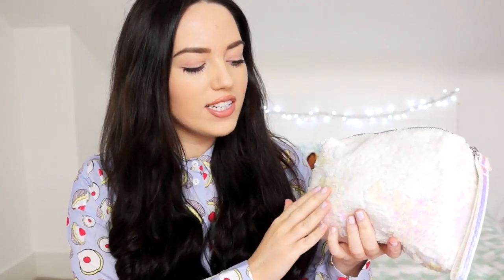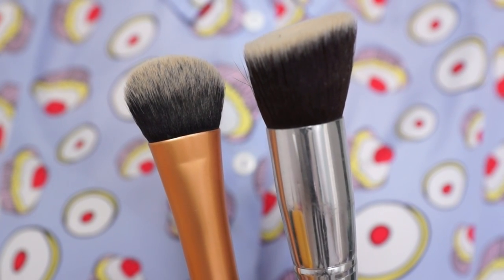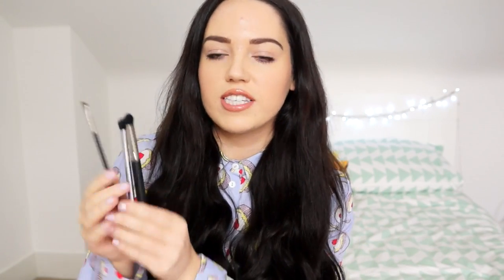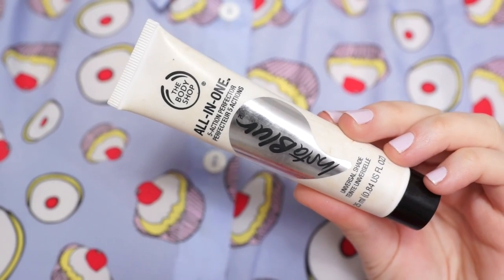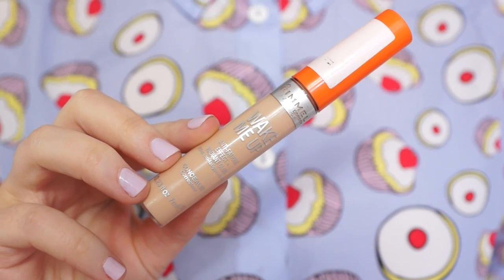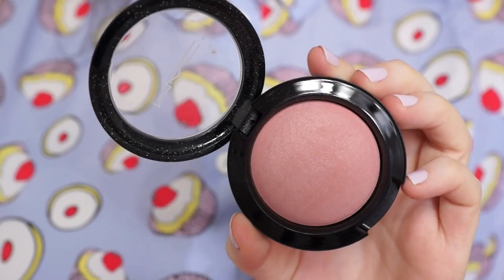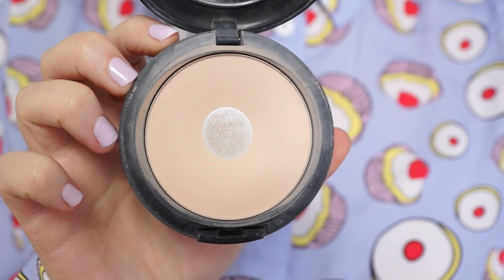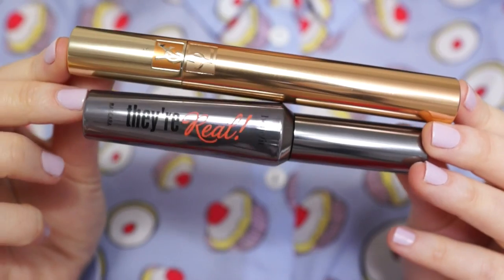What's In My Travel Makeup Bag?! | velvetgh0st ♡